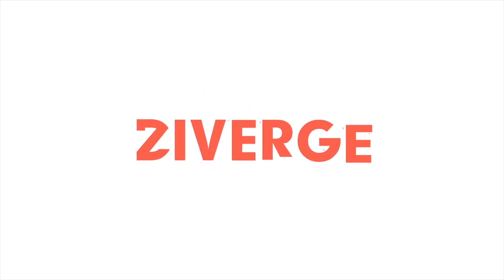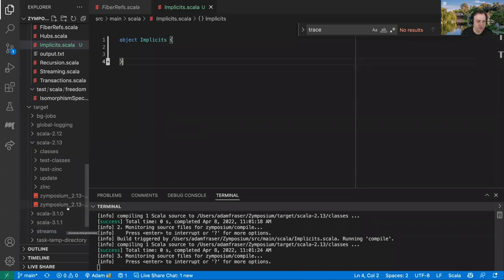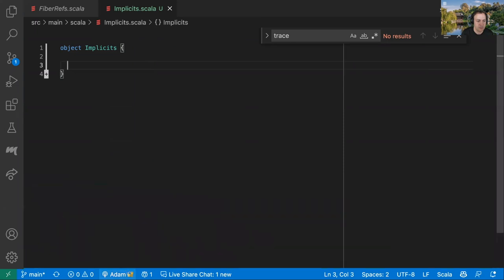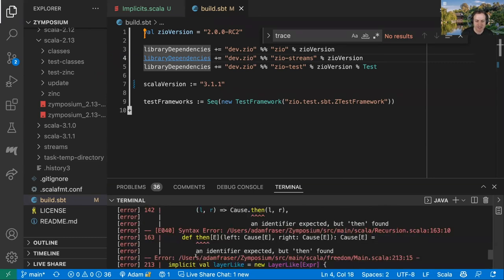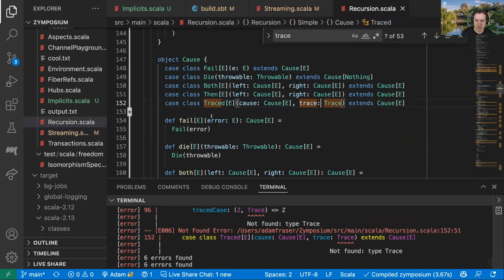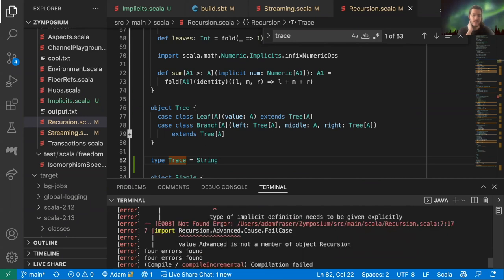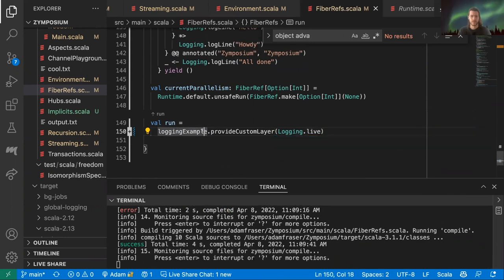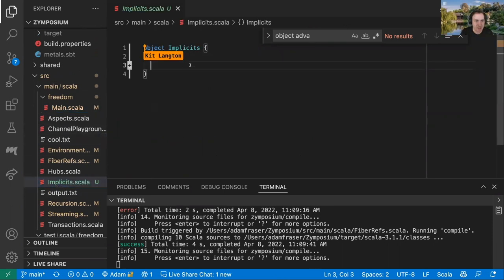Zymposium — Explaining Implicits (Scala 3)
This week we will be taking our knowledge of implicits to Scala 3. We will be learning about givens, extensions, and using along with other Scala 3 goodies. Join us to have some fun getting ready for the next version of the language!